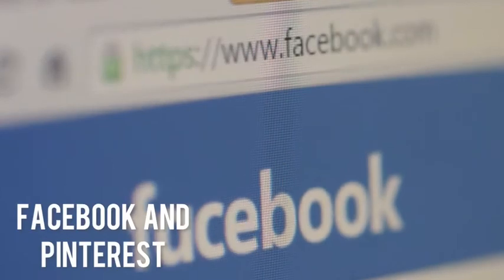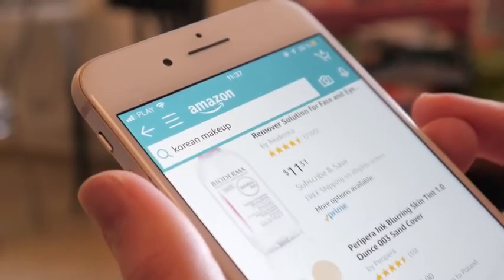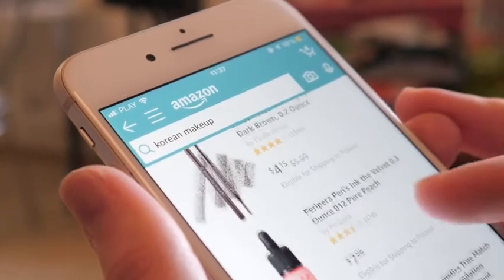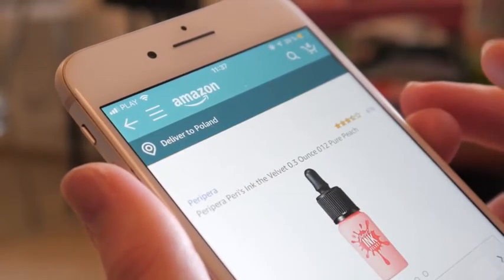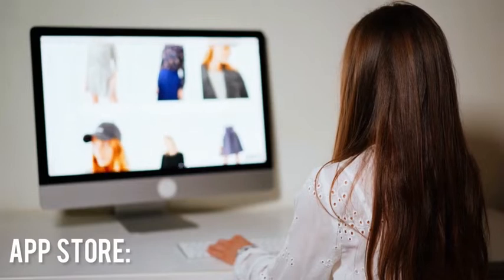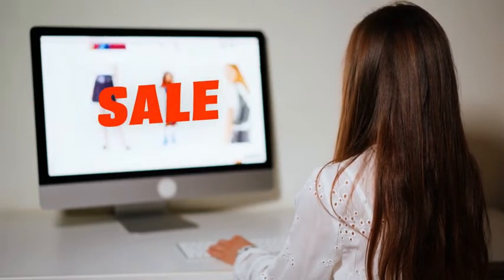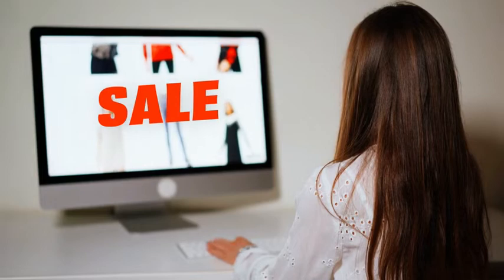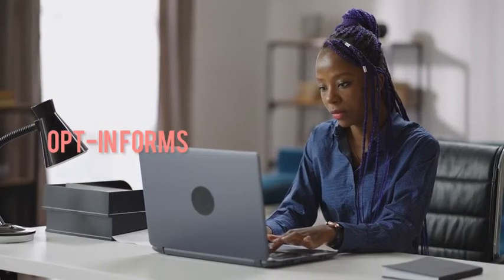Clickfunnels Vs Shopify: Which one is right for my business?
In. this video, I compare the strengths and weaknesses of Shopify and Clickfunnels., Included in this Clickfunnels review, I compare price, features, when to use, and when not to use these software. If you want to make the best decision for your business, then watch this video. After watching this video, you'll know if you should choose shopify or clickfunnels